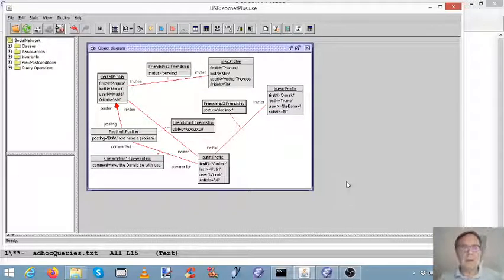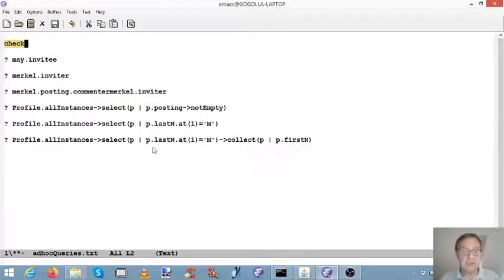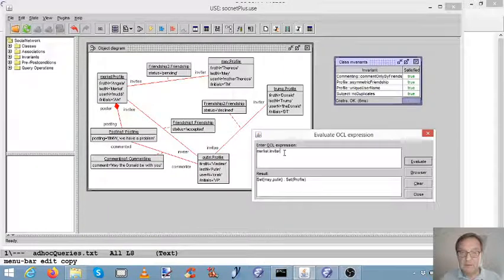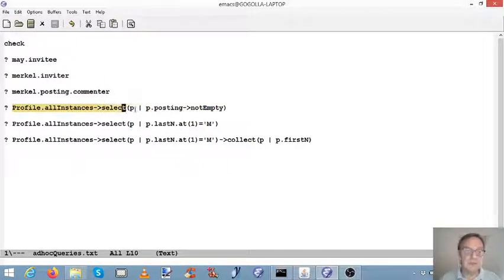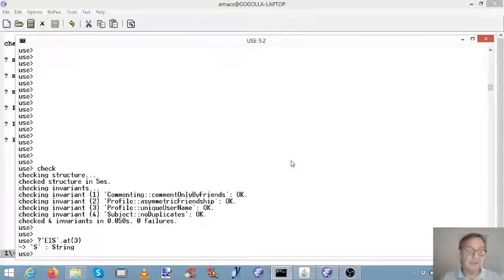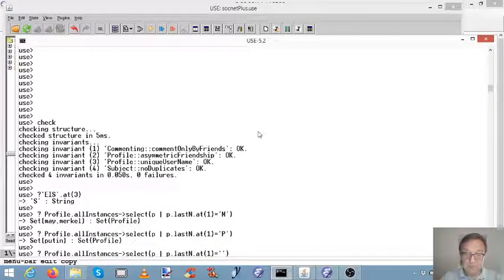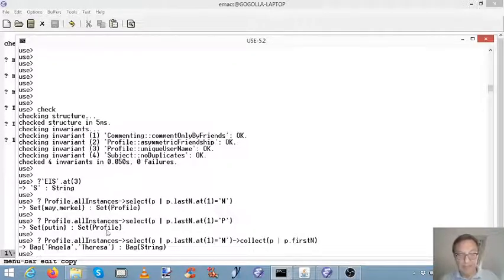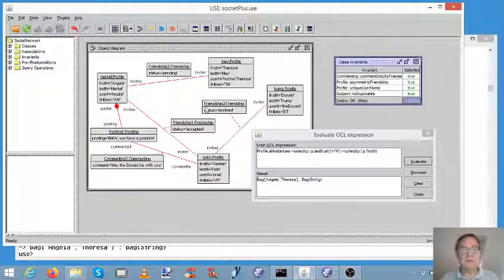GogollaMartin UML-OCL-USE P1 IntroductoryModelingExample S2 V3